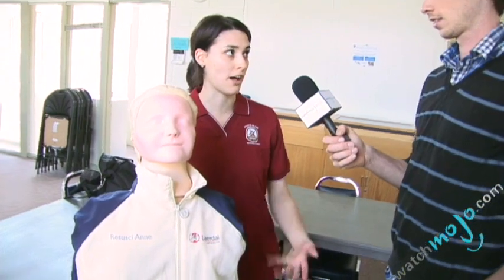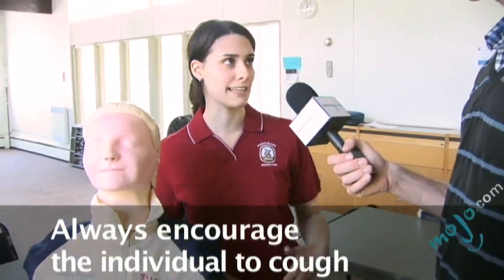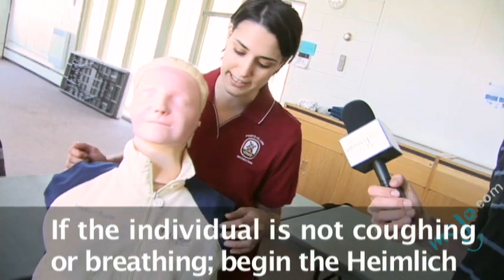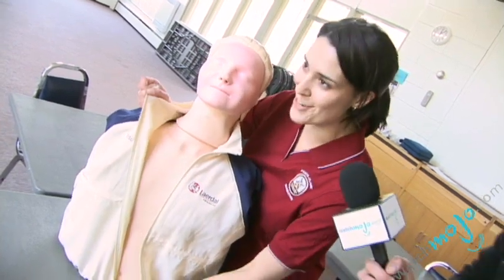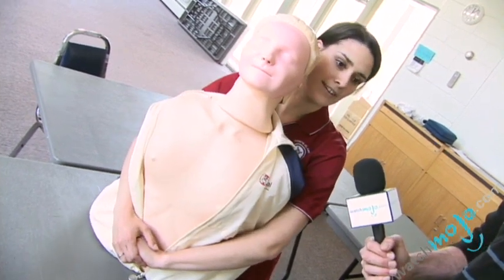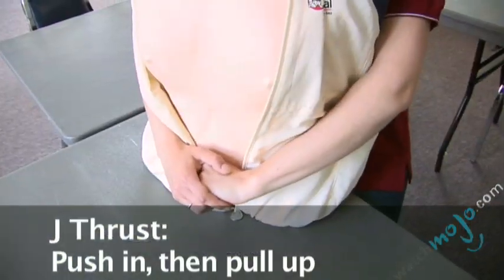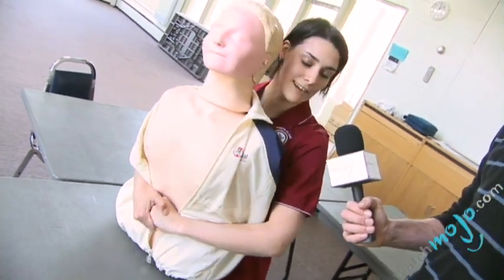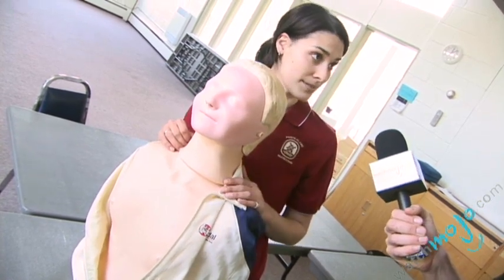How To Perform the Heimlick Maneuver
Video on How to Perform the Heimlick Maneuver